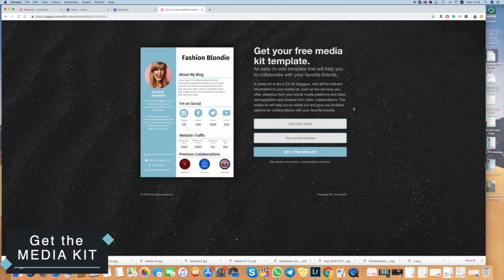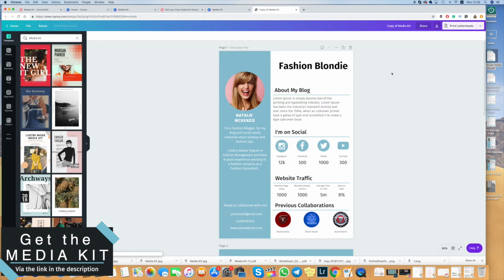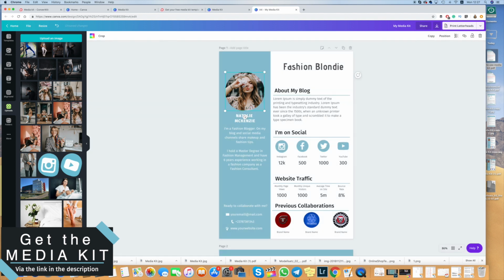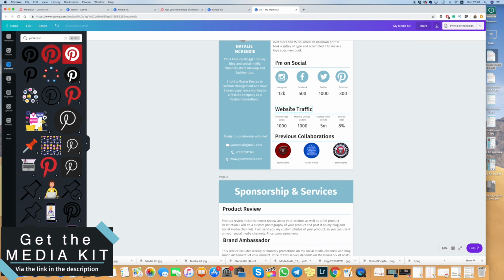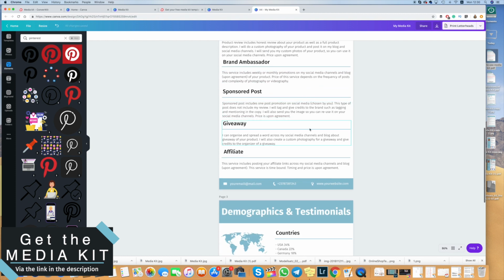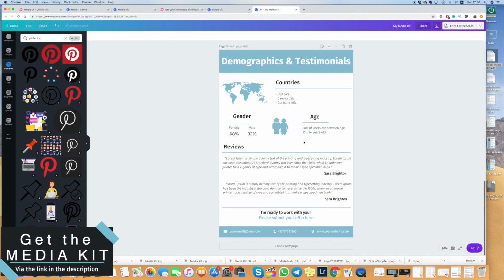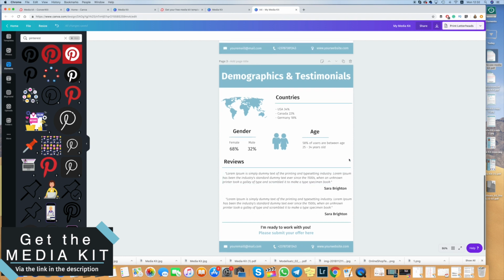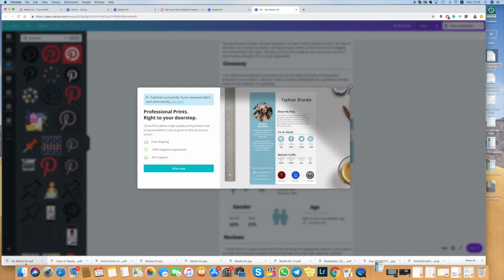HOW TO CREATE MEDIA KIT FOR INFLUENCERS (FREE MEDIA KIT & TUTORIAL)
In this video, I teach you how to adjust a free media kit template for your own needs. The media kit is a great tool to show your expertise and to start your collaboration with top bloggers immediately.

And more about growing your Instagram in usual ways

Voice Over Microphone:

Lens I use:

**LEARN ABOUT SOCIAL MEDIA**